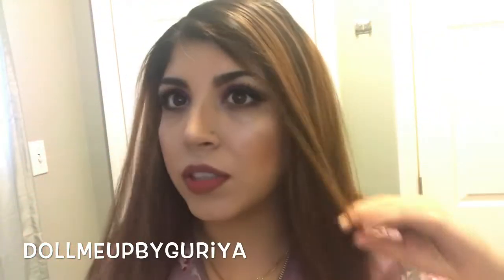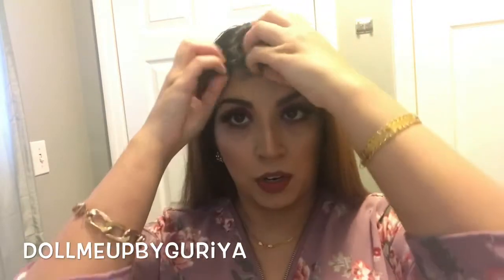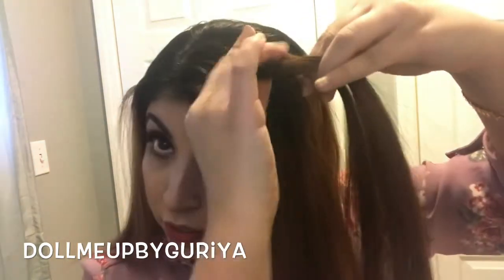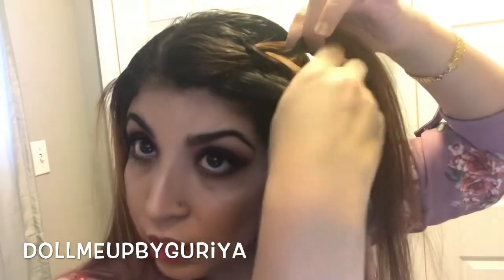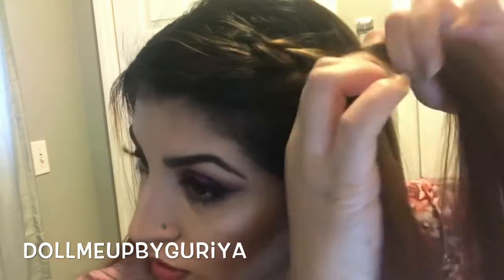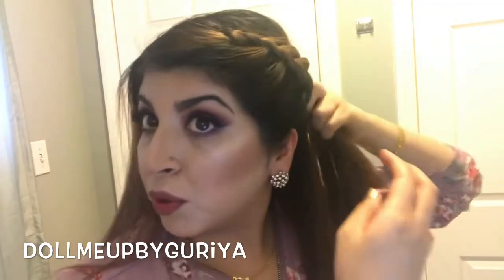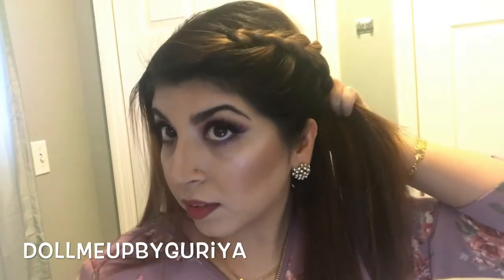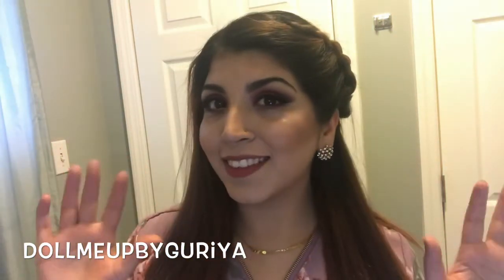EASY SIDE DUTCH BRAID FOR BEGINNERS | DollmeupbyGuriya